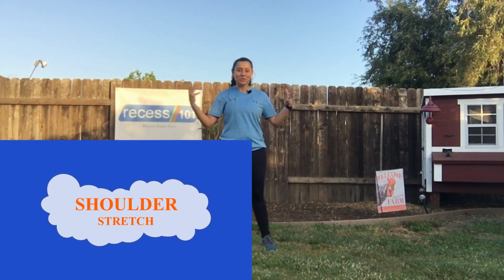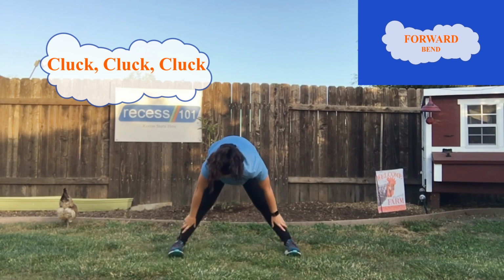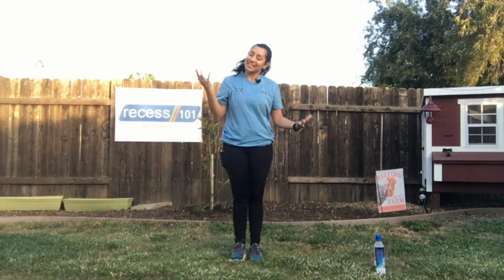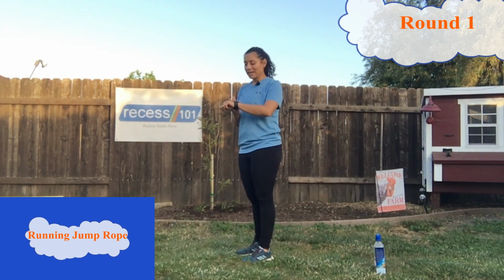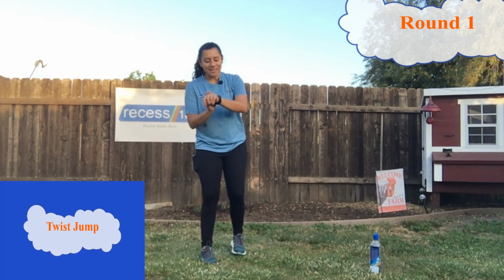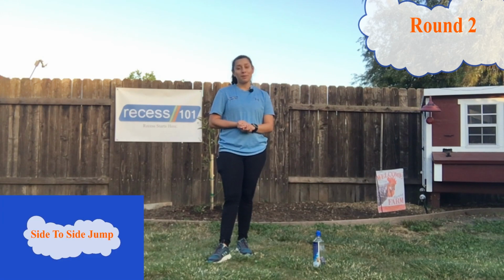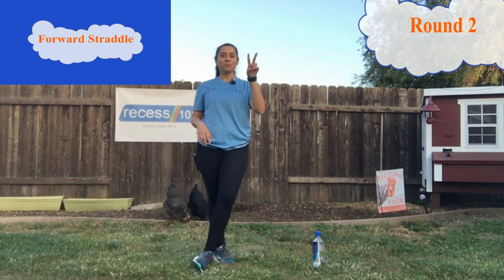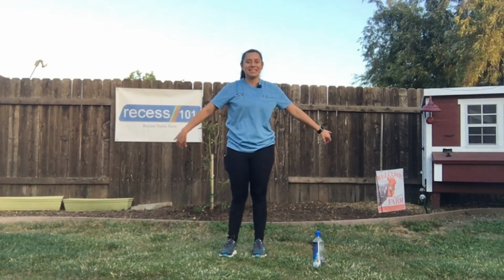Recess 101 Minute Moves "Jump In Place!"